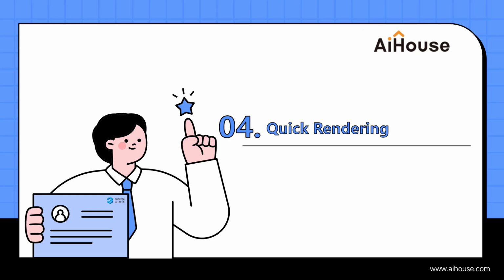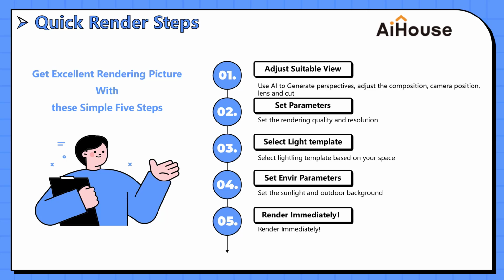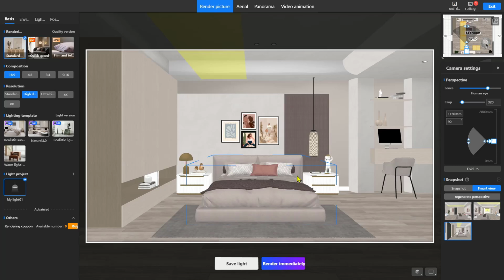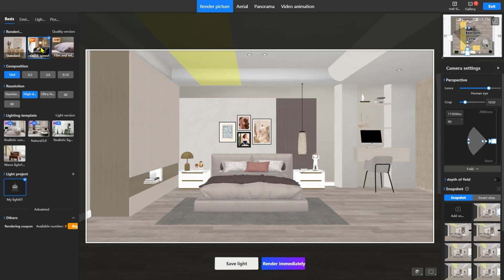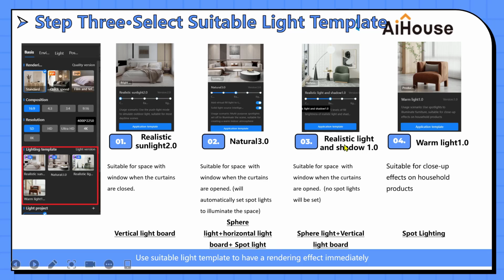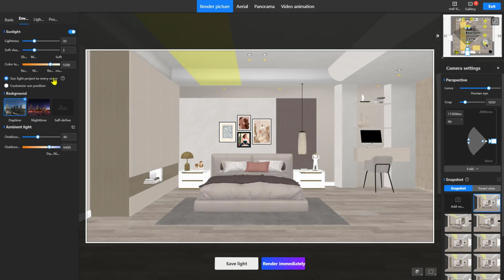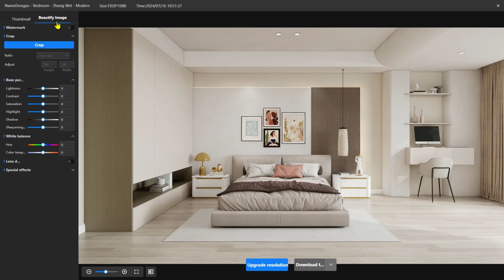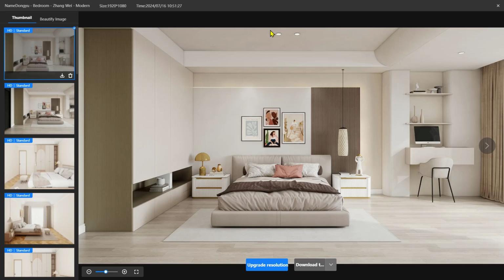Day01--Sec1.4 Quick Rendering (V5 Plus)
This series of video is for the beginner. Quickly learn the basic operation of AiHouse V5 Plus and produce the rendering picture to impress your client! In this part, we introduce the quick rendering steps with you to get your rendering pic. Come and join in us!

00:00 Get quick render
00:35 Main interface
00:58 Five steps to get render
01:47 Auto-generate render view
02:03 Composition(16:9...)
03:00 Crop the camera(crop the wall)
04:48 Four lighting templates
07:30 Upgrade render image resolution
07:58 Photoshop render image
09:00 Find modified image
09:18 Download render image